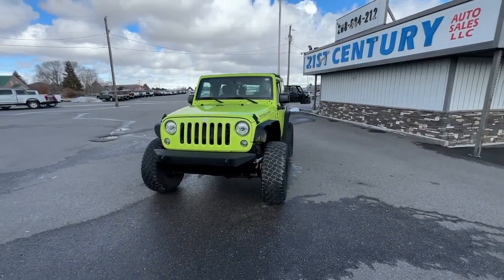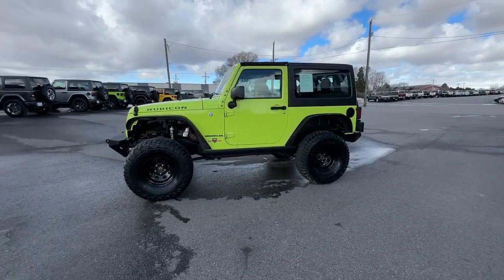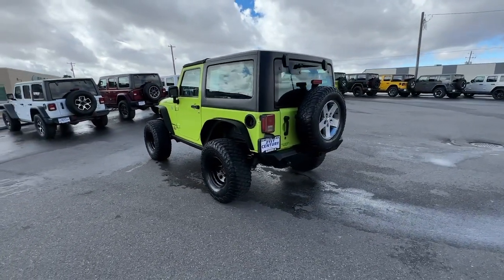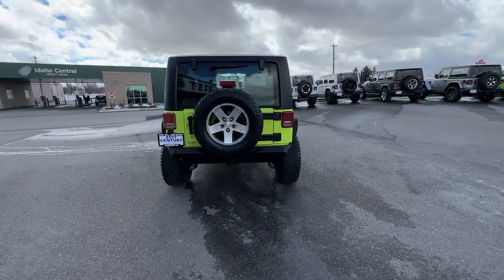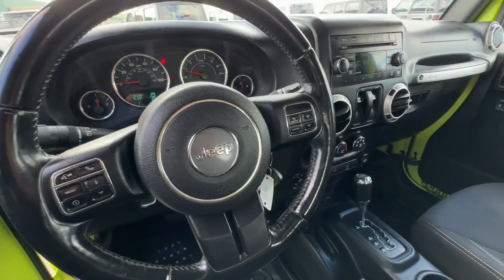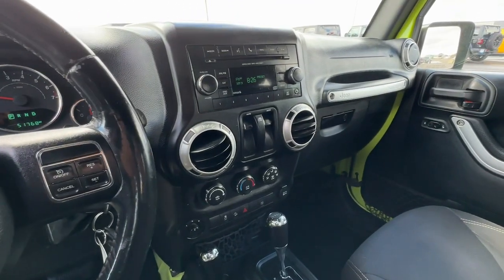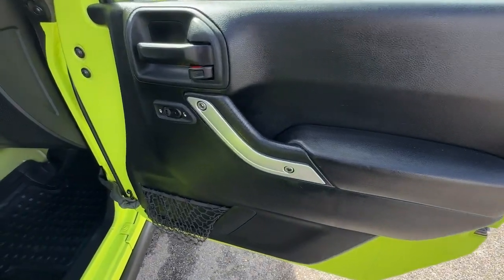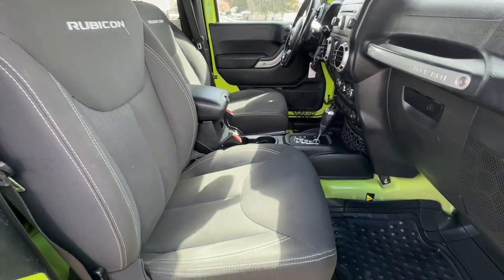2017 Jeep Wrangler Blackfoot, Collins, Groveland, Clarkson, Riverside, ID E1869A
Hypergreen Clearcoat Used 2017 Jeep Wrangler Rubicon available in Blackfoot, ID at 21st Century Auto Sales. Servicing the Blackfoot, Collins, Groveland, Clarkson, Riverside, ID  area.

21st Century Auto Sales
1051 Parkway Dr

3.6L V6 24V VVT Rubicon Clean CARFAX. 2017 Jeep Wrangler Hypergreen Clearcoat 4WD 5-Speed Automatic KBB Fair Market Range High: $33,459brOdometer is 3928 miles below market average!brbrAll Vehicles at 21st Century Auto Sales, comes with a 1 Month / 1000 Mile Limited Power-train Warranty.brbrAwards:br  * 2017 KBB.com 10 Best SUVs Under $25,000   * 2017 KBB.com 10 Coolest Cars Under $25,000   * 2017 KBB.com Best Resale Value Awards   * 2017 KBB.com 10 Most Fun SUVs   * 2017 KBB.com 10 Most Awarded Cars   * 2017 KBB.com 10 Most Awarded Brands